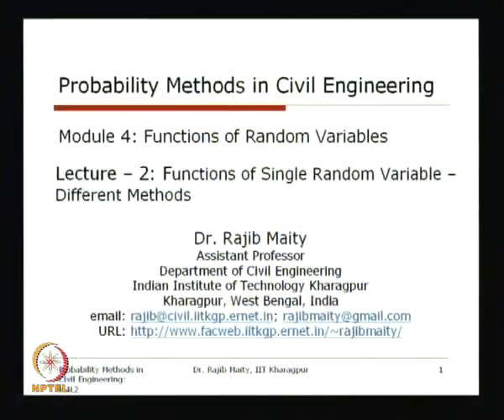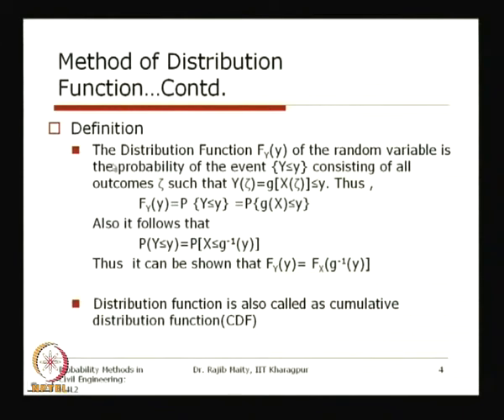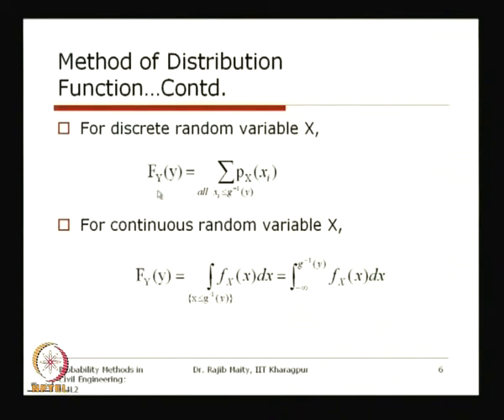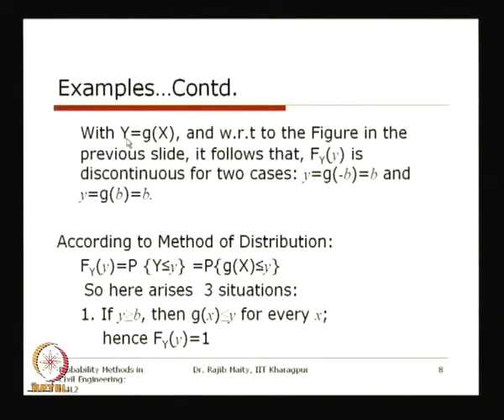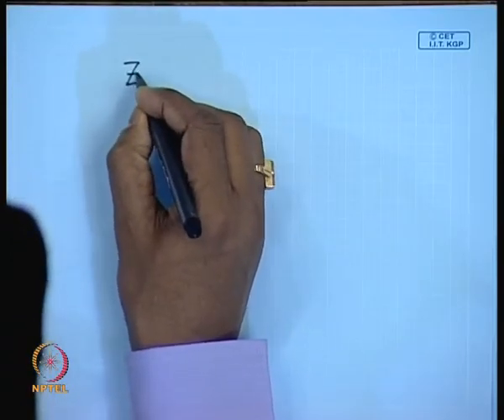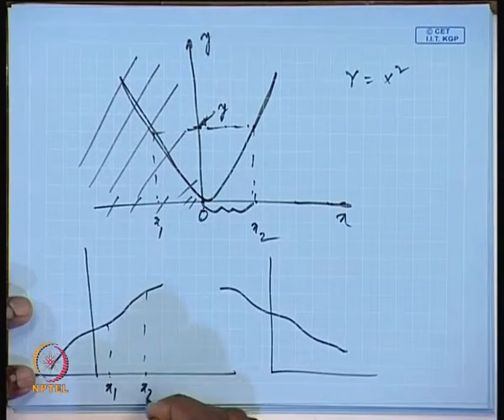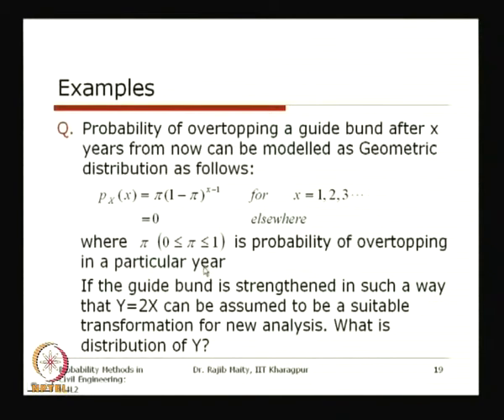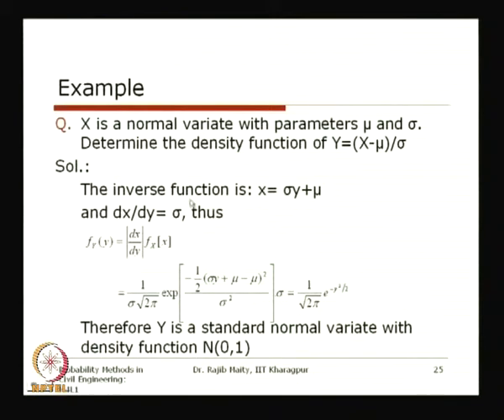Mod-01 Lec-15 Functions of Random Variables - Different Methods